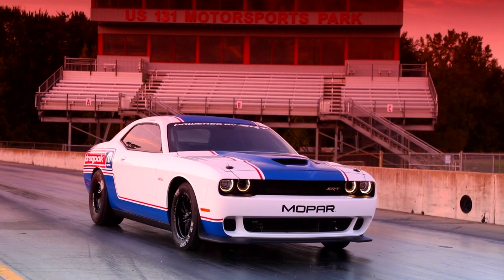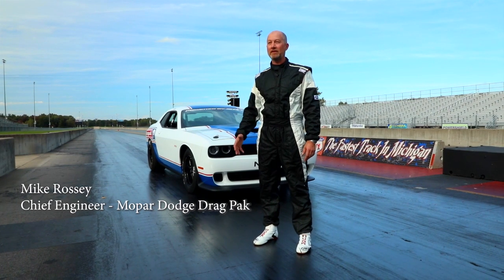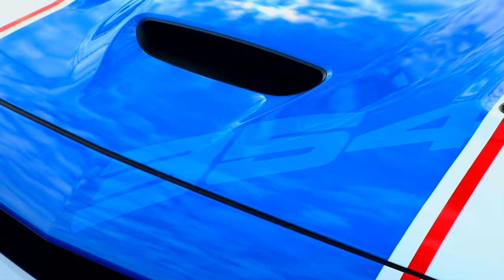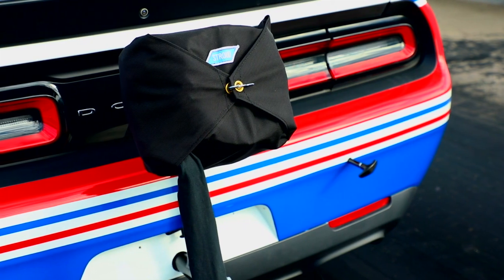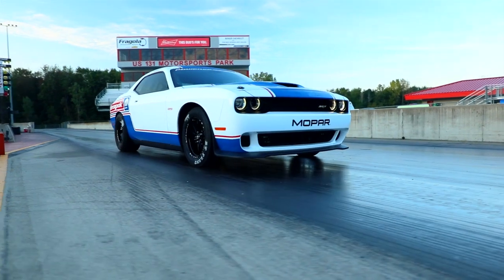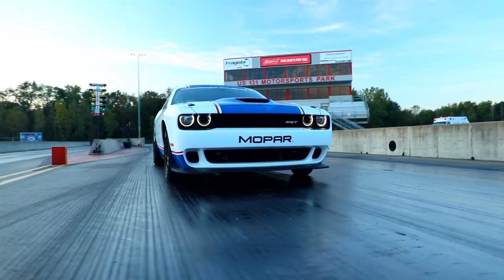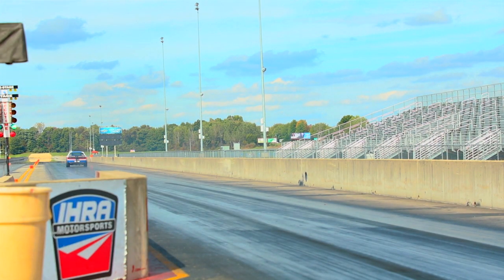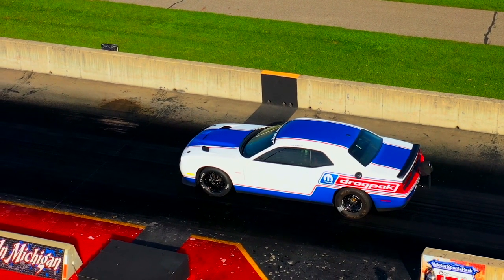INTRODUCING THE NEW DRAG PAK CHALLENGER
Mopar and Dodge//SRT took the wraps off a new, fourth-generation version of the factory-built, racetrack-only Mopar Dodge Challenger Drag Pak car today at the 2019 Specialty Equipment Market Association (SEMA) Show.

The 2020 Mopar Dodge Challenger Drag Pak is engineered for grassroots drag racers that compete in sportsman classes in events sanctioned by the National Hot Rod Association (NHRA) and National Muscle Car Association (NMCA).

Building on lessons learned with the 3rd-generation Drag Pak, the new fourth-generation Challenger Drag Pak offers racers the choice of buying a complete, turnkey package ready for the track or a variety of modular kits to install on their own Dodge Challenger drag car.

“Mopar and Dodge//SRT collaborated to make this factory production-based Challenger Drag Pak not only a forced to be reckoned with at the strip but also an instant collectible for Mopar enthusiasts,” said Mark Bosanac, Head of Mopar Service, Parts & Customer Care, FCA - North America. “Our legacy has been won at the track by the women and men who pour all they have into being the best. This new Challenger Drag Pak gives them the tools to stay in front of the competition.”

Production of the new Challenger Drag Pak will be limited to 50 serialized units. Ordering and pricing details will be announced in the future.